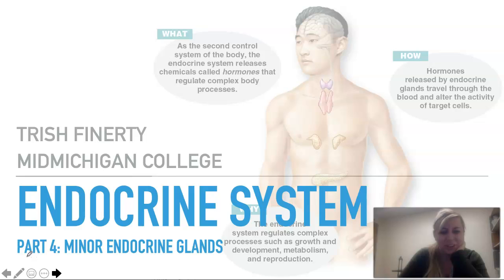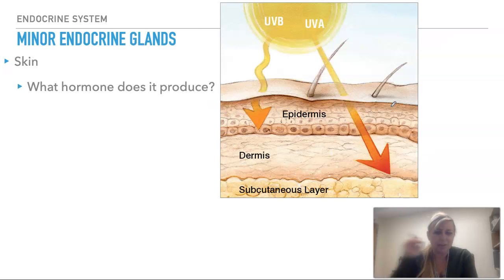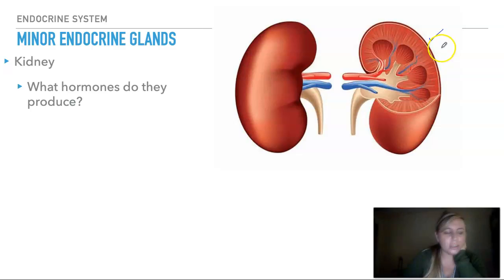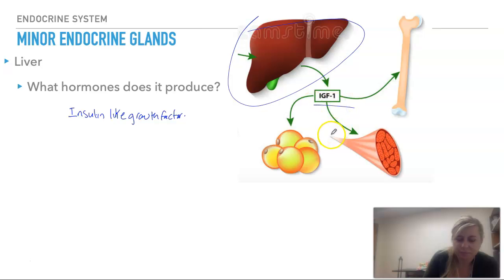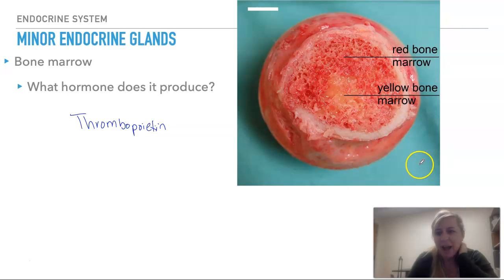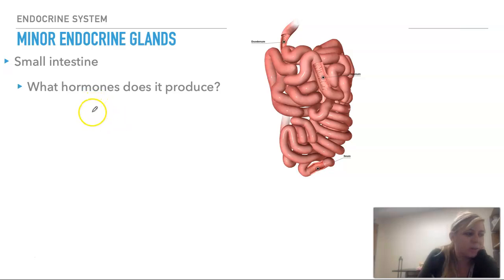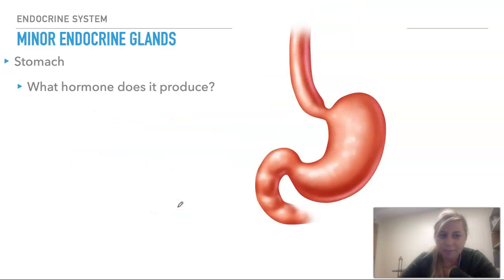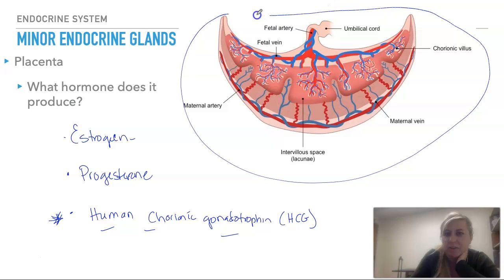Module 6 Part 4 Minor Endocrine Glands